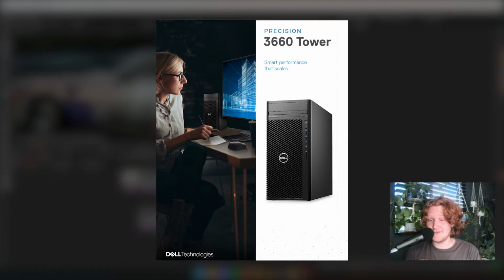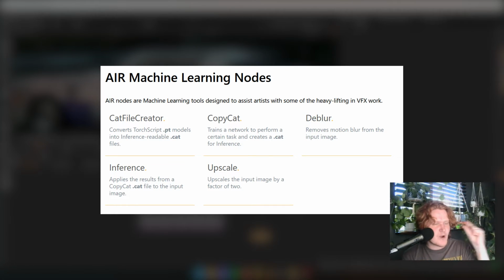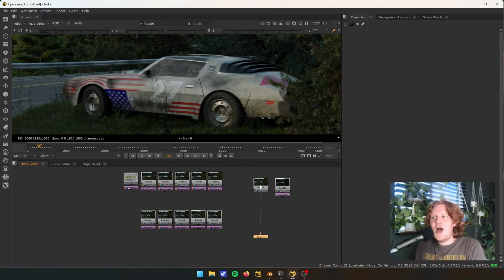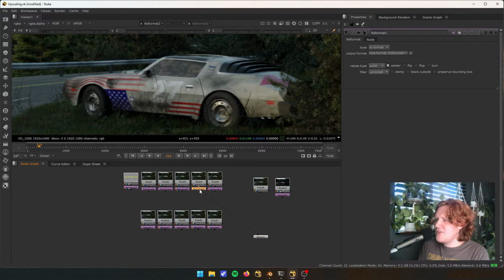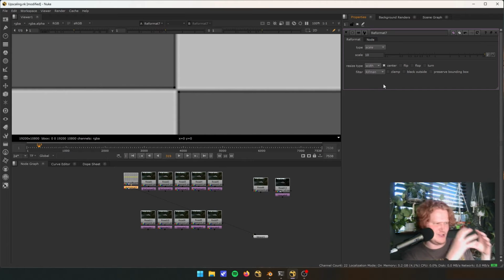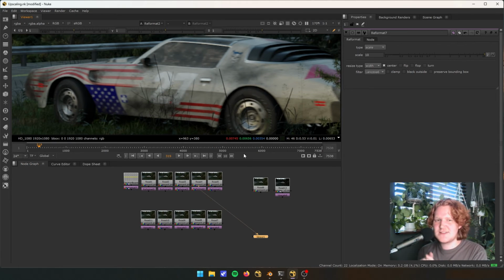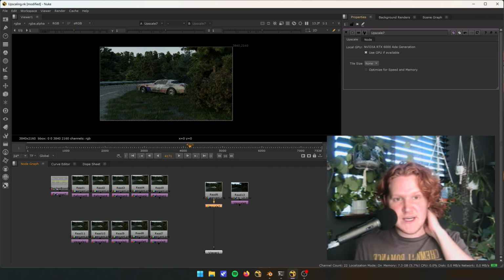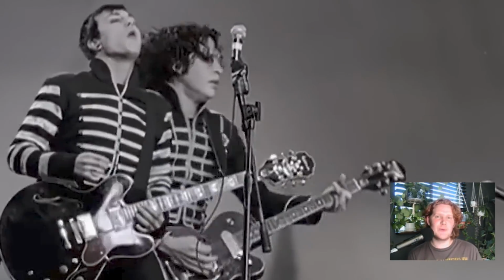Cutting Render Times in Half with AI Up-Scaling | Nuke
Definitely the nichest "tutorial" I ever plan on making. There is so much more to the CopyCat node in Nuke and I plan on showing al lot more of it's capabilities.

Timecodes:

0:00 - Yapping
0:45 - Fake Up-Scaling
1:23 - Original Technique
2:54 - AI Up-Scaling
4:45 - Concerns
5:27 - Black Parade Up-Scaled